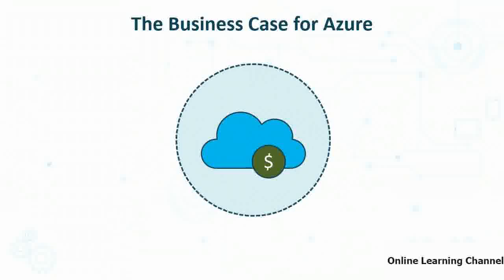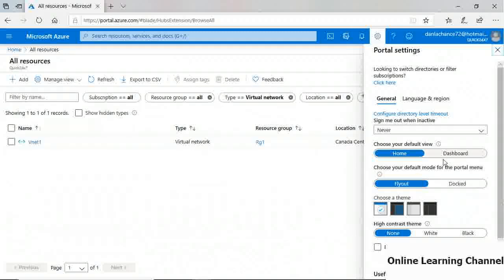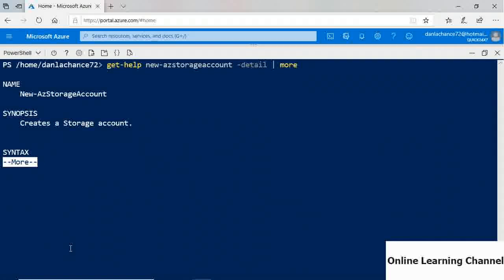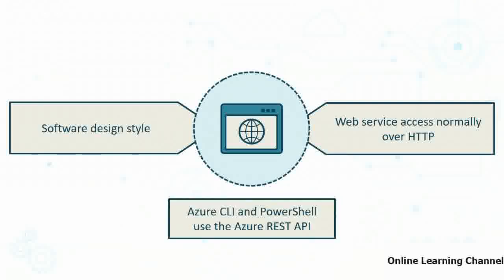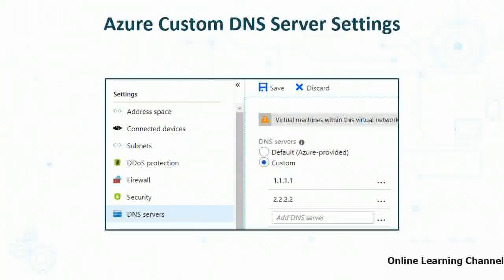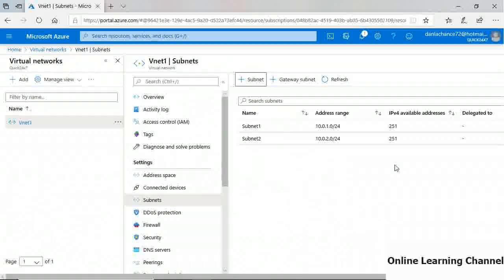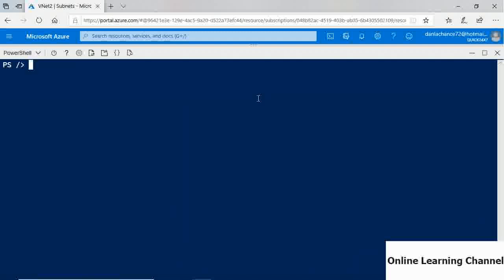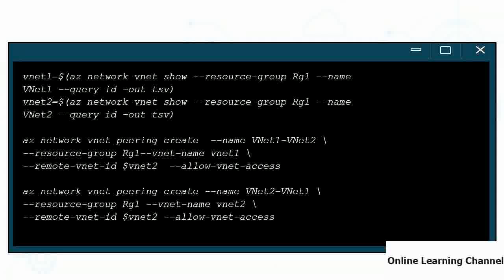#1 How to pass Exam AZ-303 Microsoft Azure Architect Technologies Certificate in 20 hours Part 1/2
Please don't skip the Ads while watching videos. It will help us to have a little bit money to maintain this channel. Thanks for your strongly supporting.